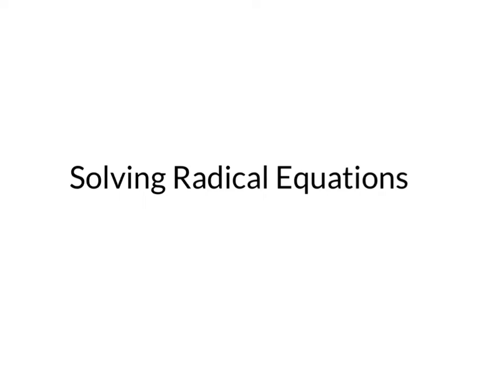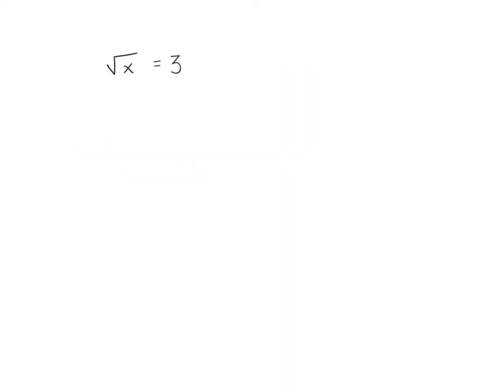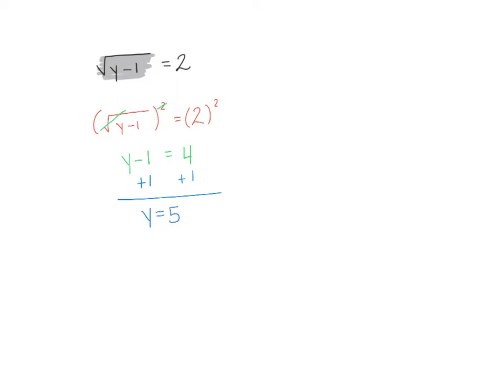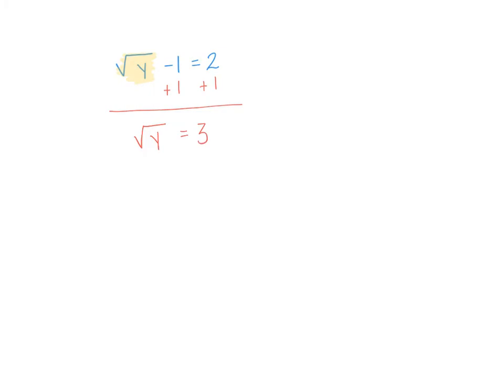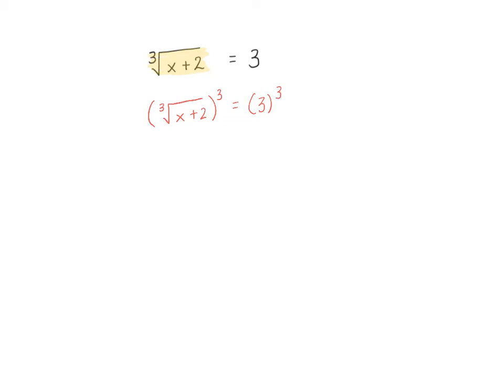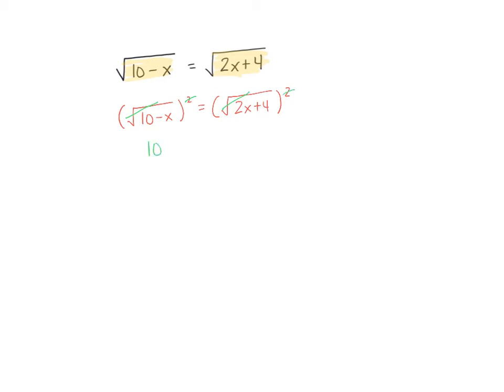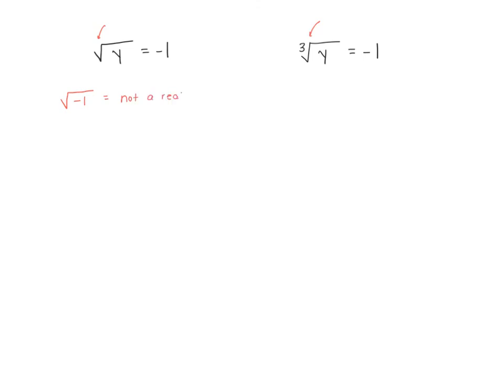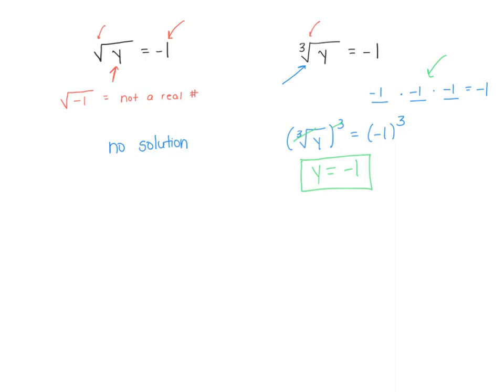Solving Radical Equations